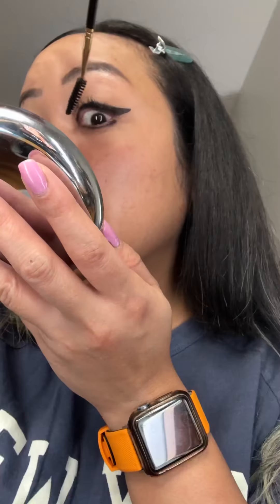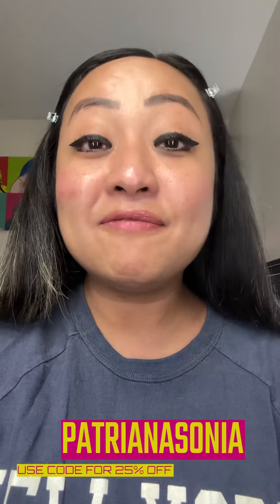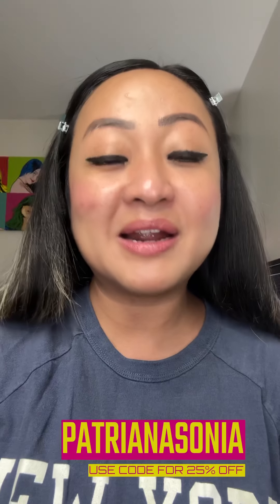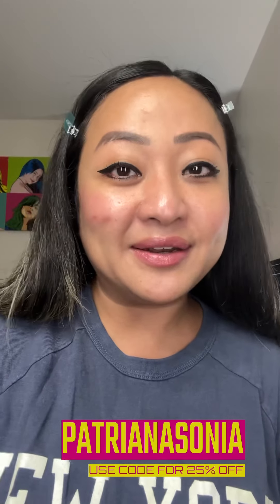Besame Cosmetics Review!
GRWM with me, experimenting with Besame Cosmetics Black Mascara Cake and Blush in 1959 Dreamy Pink 😘💋